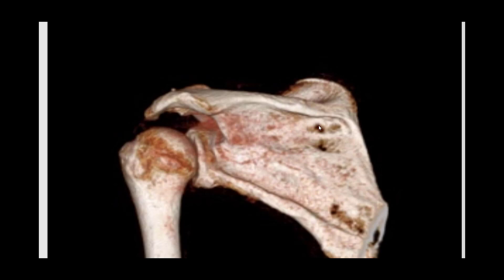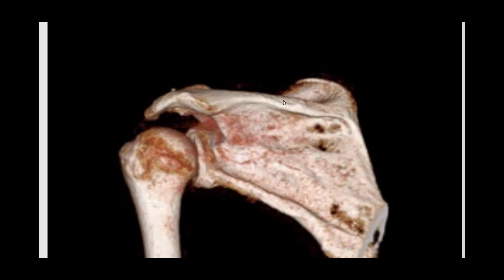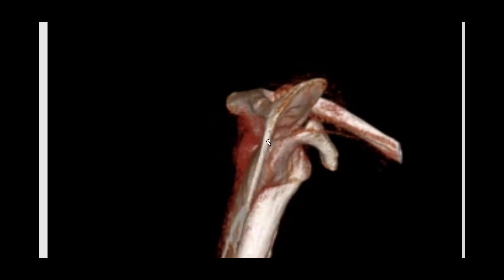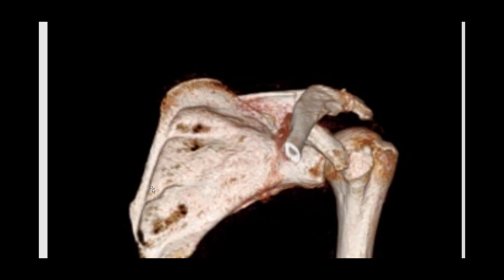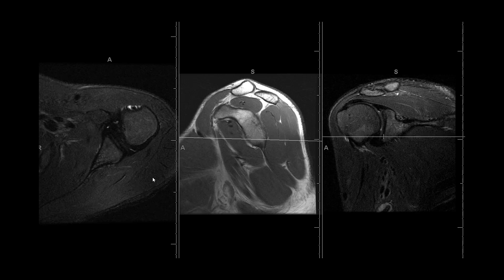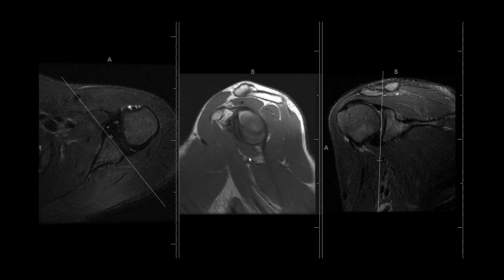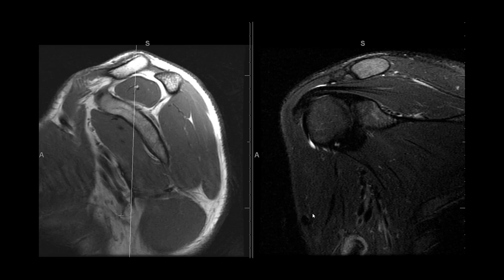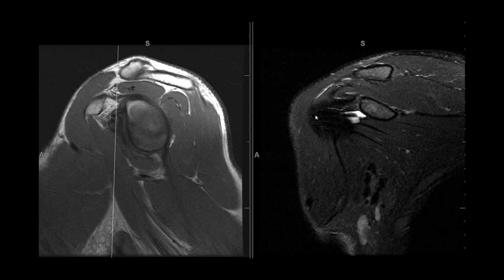Shoulder MRI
Basic anatomy review of the shoulder using MRI. To be used in conjunction with anatomy lab.